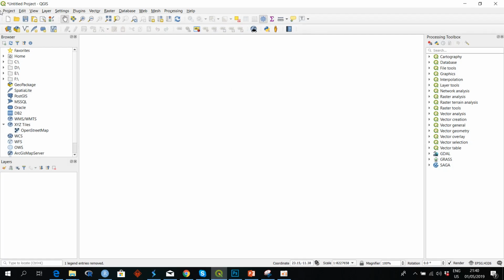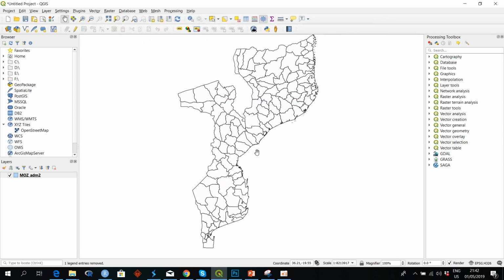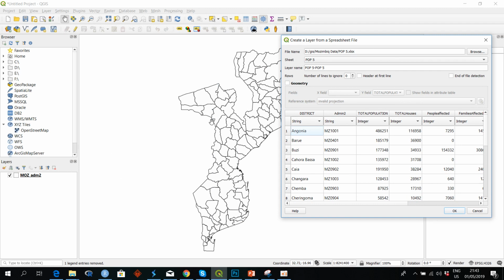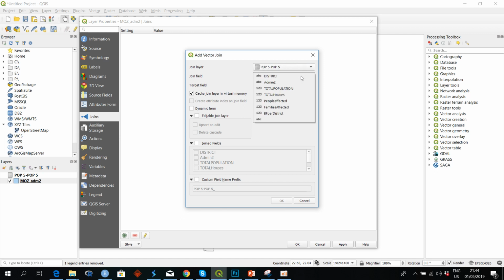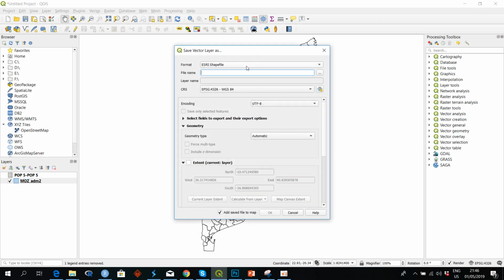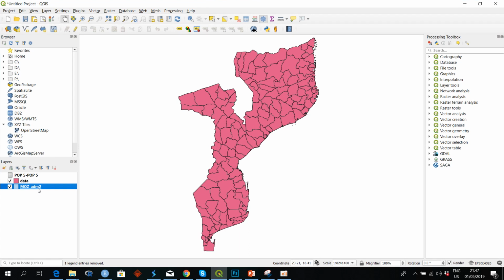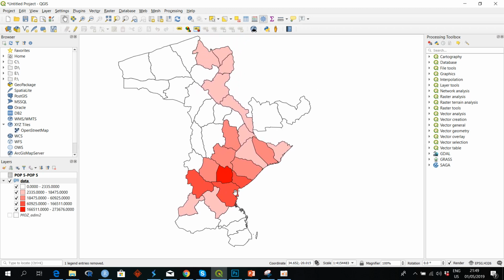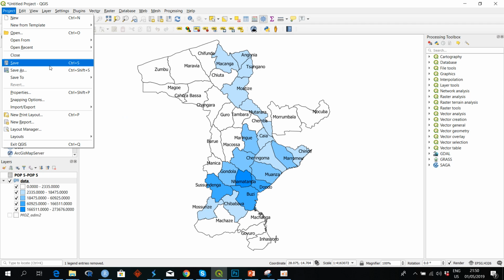Tutorial QGIS: Join Attribute Table